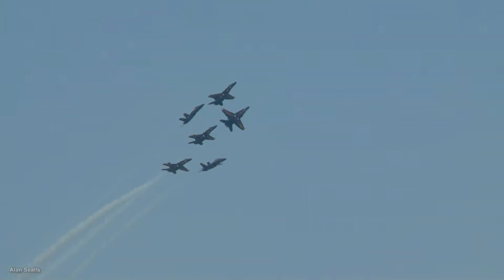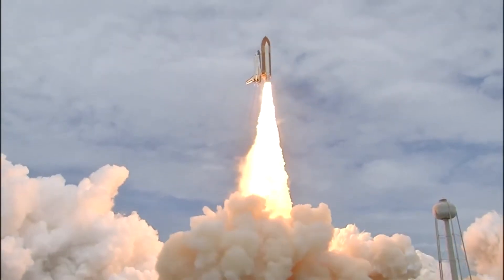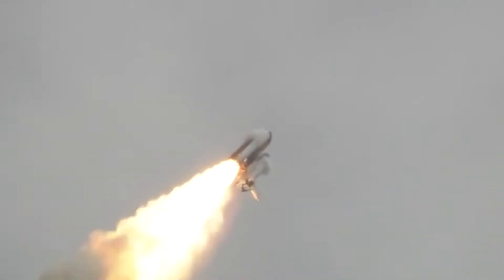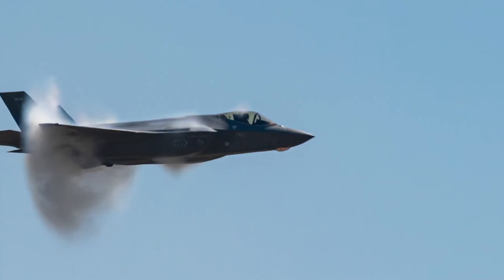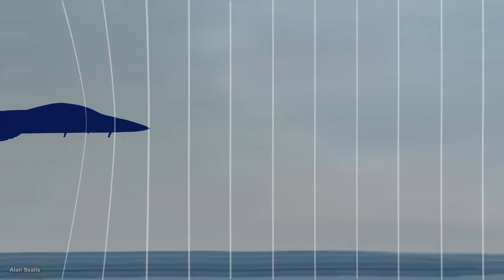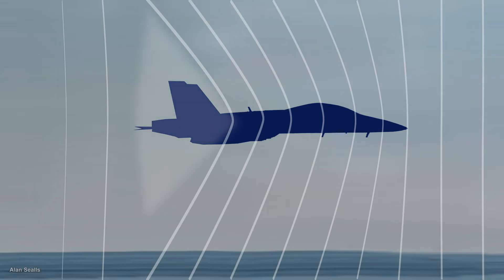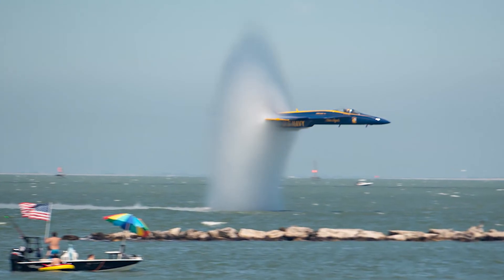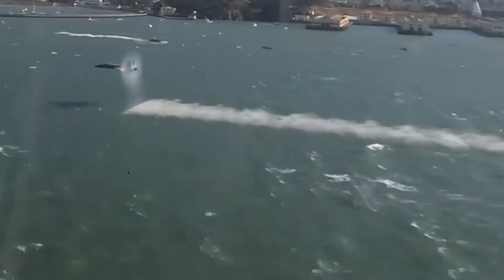Airplane Vapor Cone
A vapor cone is a cloud that forms around the rear of a very fast jet plane, in the shape of a cone, formed by quickly falling pressure, falling temperature, and rising relative humidity. It does not require a plane to break the sound barrier and create a sonic boom! It's a cloud of condensed moisture.

More educational science and weather videos for k-12 and even college level by subscription